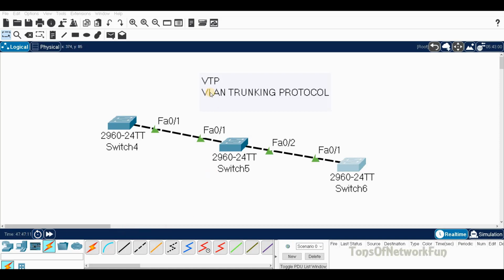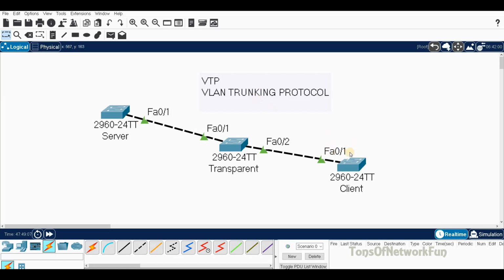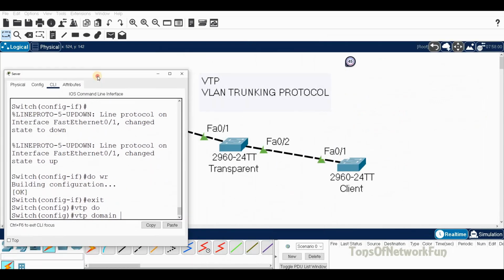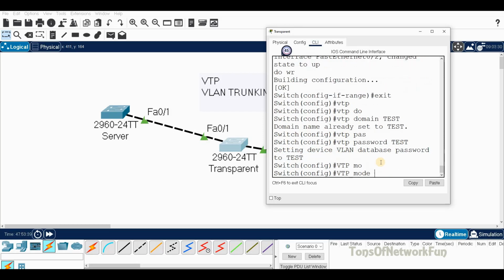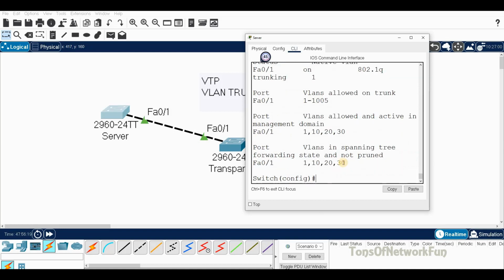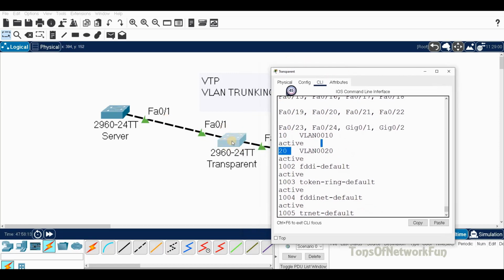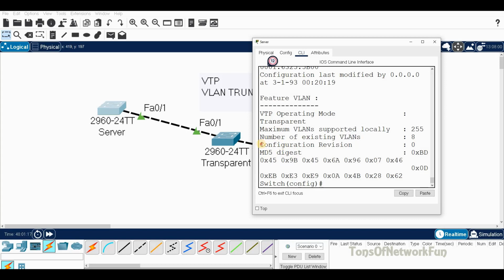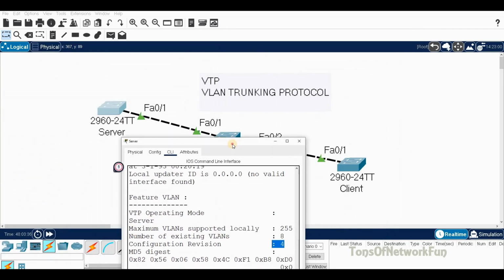VTP Configuration I PACKET TRACER I Tons OF Network Fun